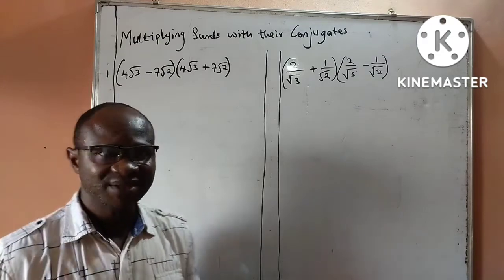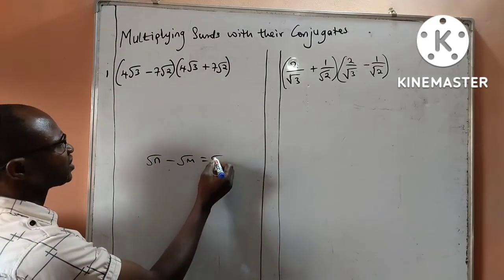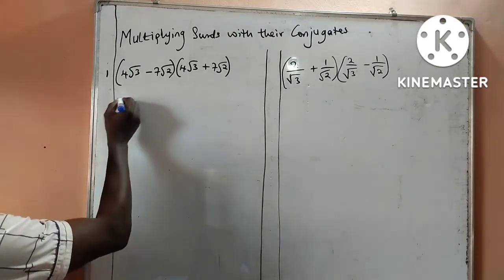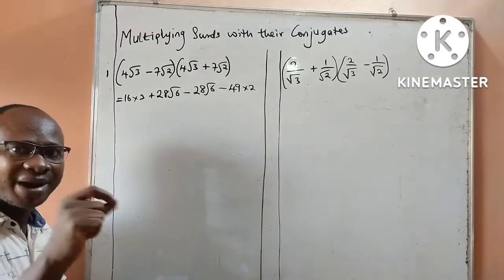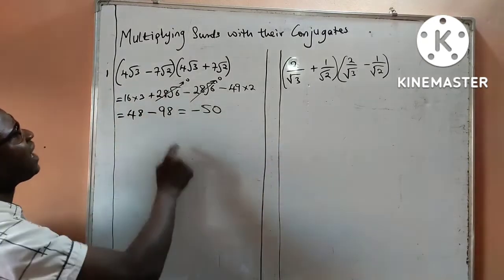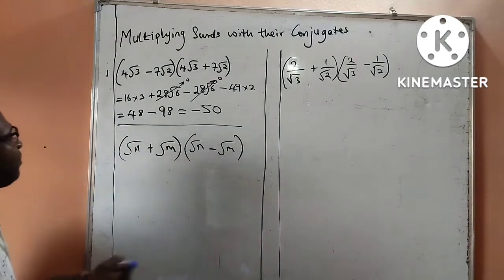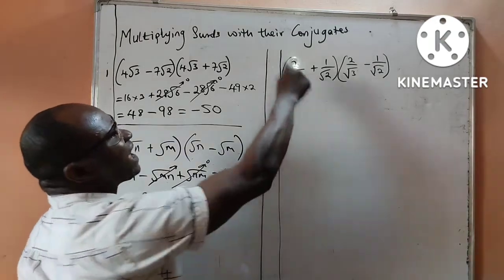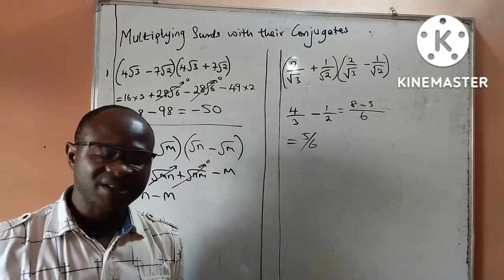Multiplying Surds with their conjugate|Difference of two squares in Surds (Lesson3)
In this video you will learn how the multiplication of Surds with their conjugates will result to difference of two squares. The knowledge of this will be very helpful in rationalisation of Surds . Tutor Cletus Okoli